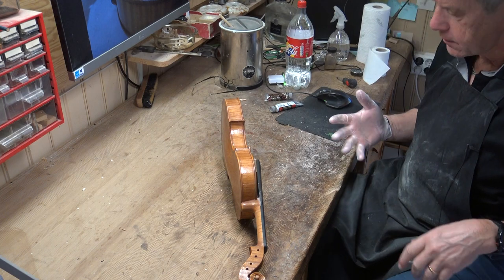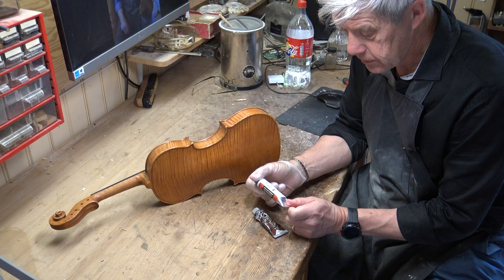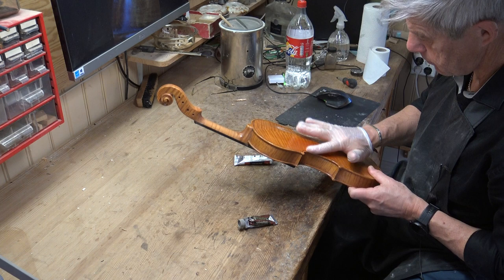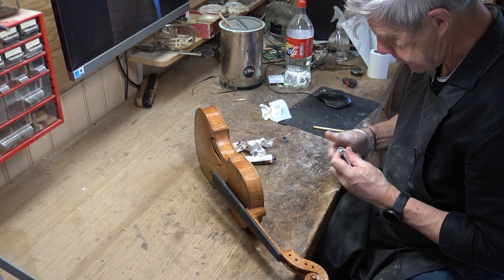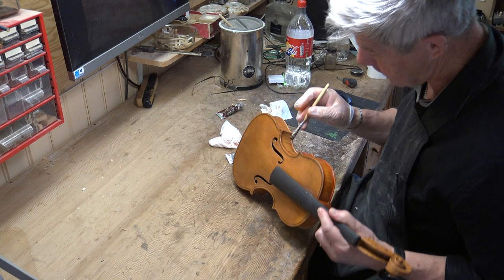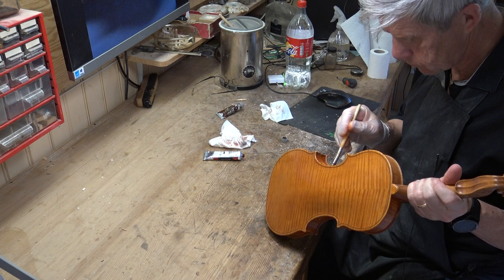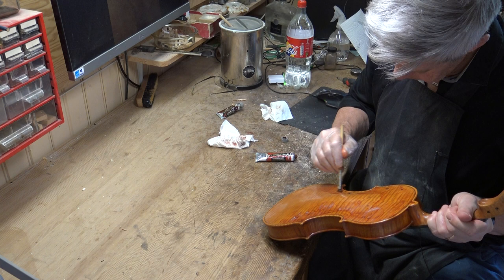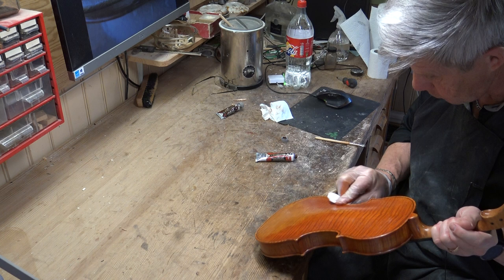Violinmaker Peter Westerlund Part 72a Putting on the colour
Violinmaker Peter Westerlund, Sweden explains his unique way of violin arching and some theory behind it.